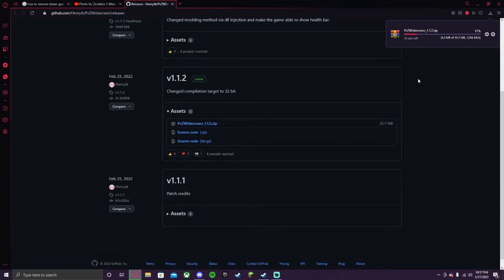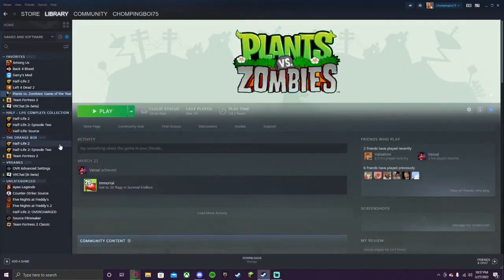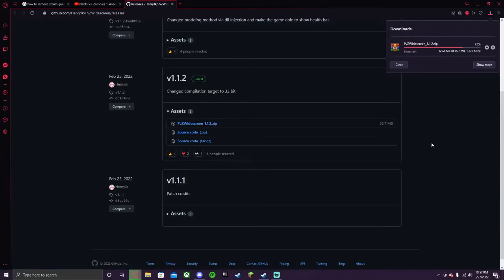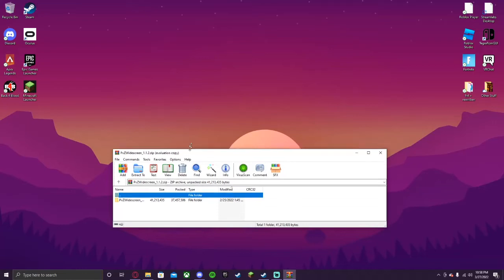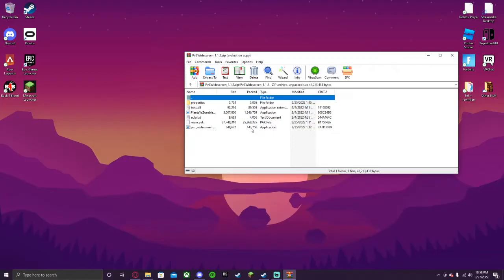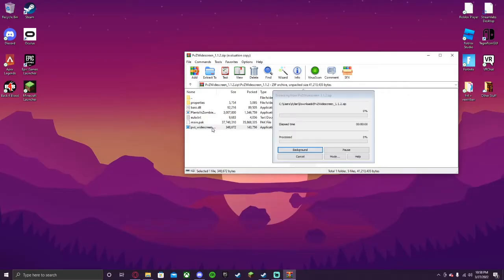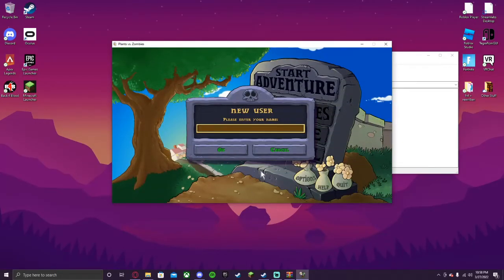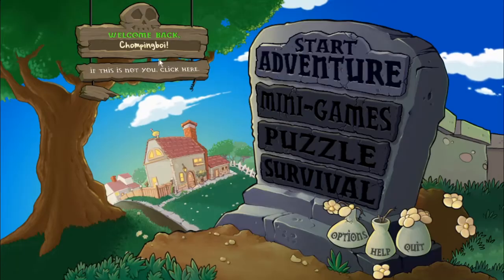How to install PvZ Widescreen Mod!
This video Will Demonstrate How to Install The Mod
THANK YOU FOR 2.6 VIEWS!